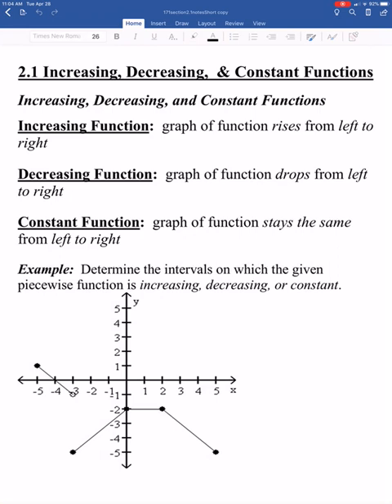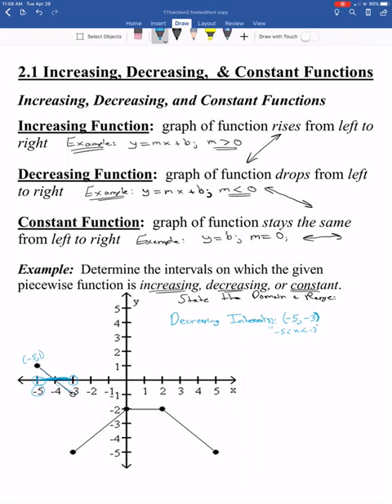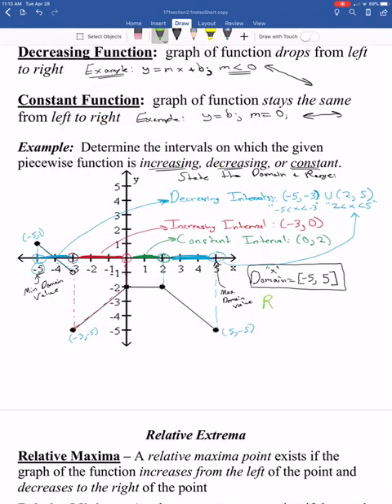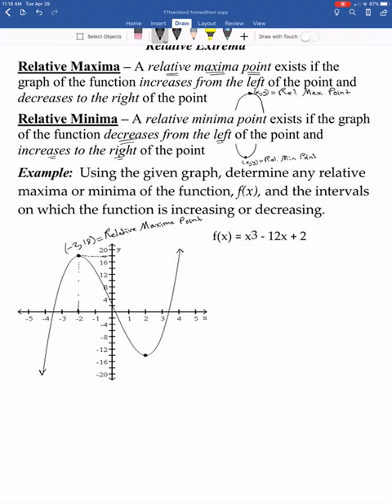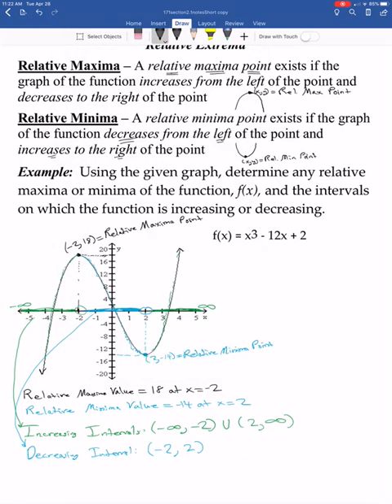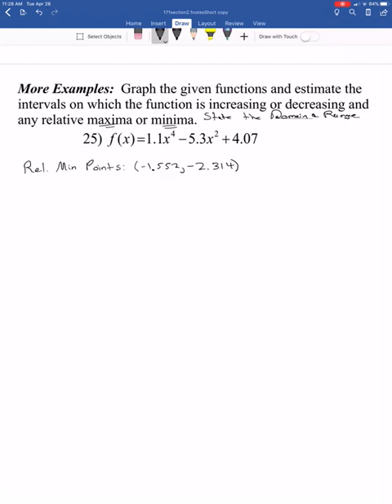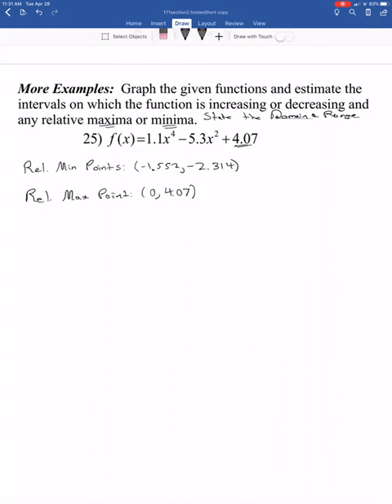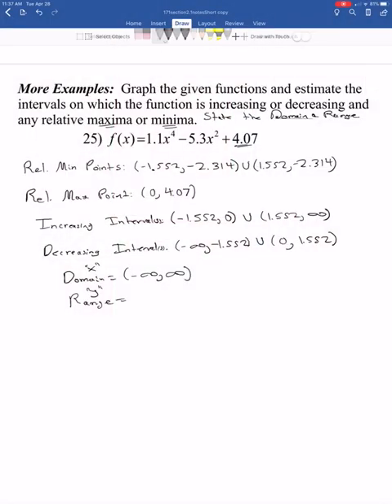Section 2.1 Lecture Video